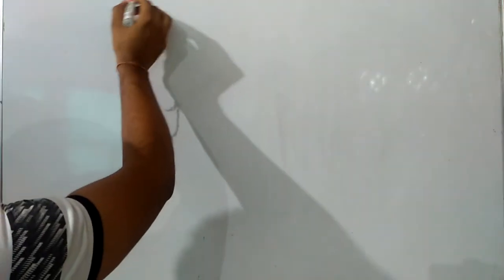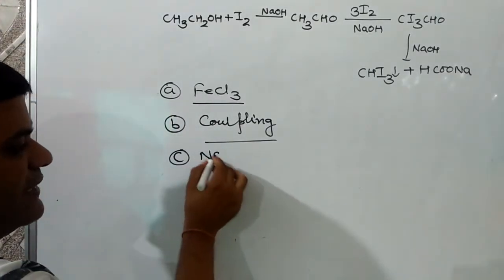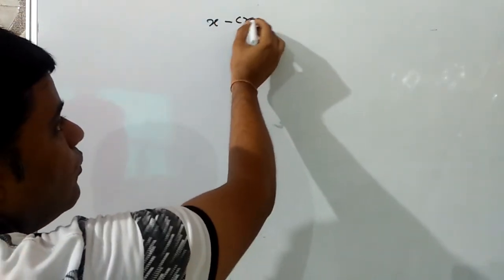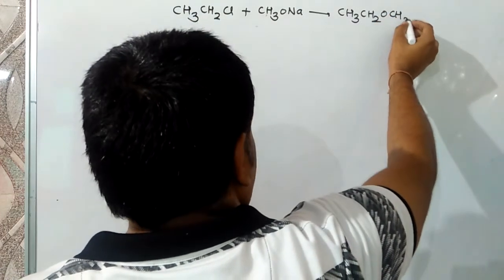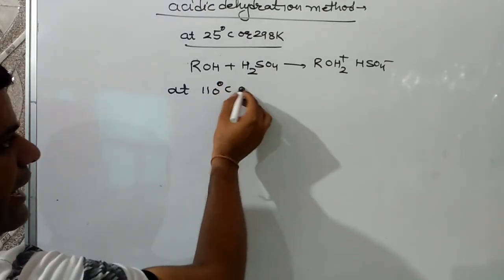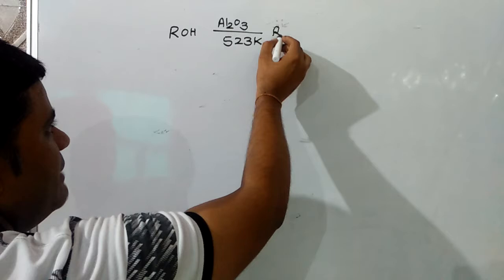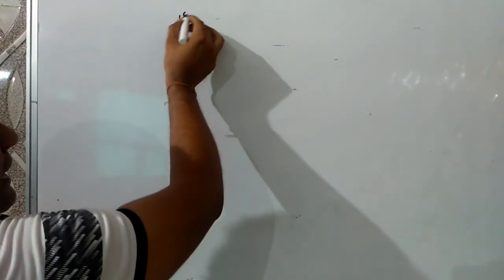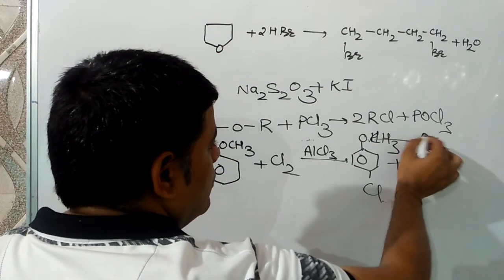Alcohols phenols and ethers(7)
Ethers and their properties and preparation